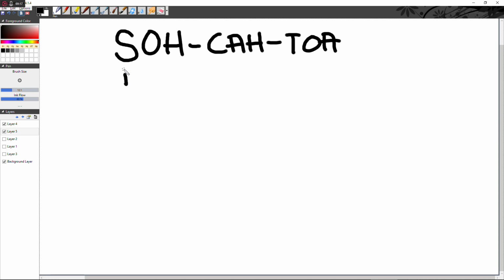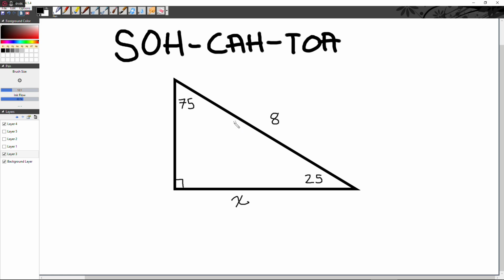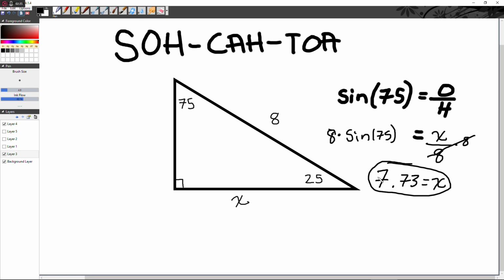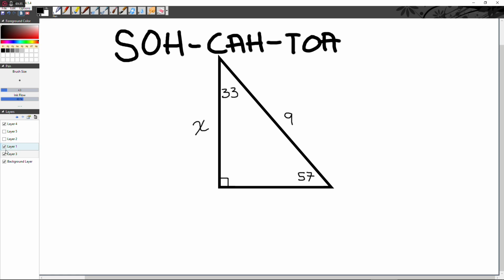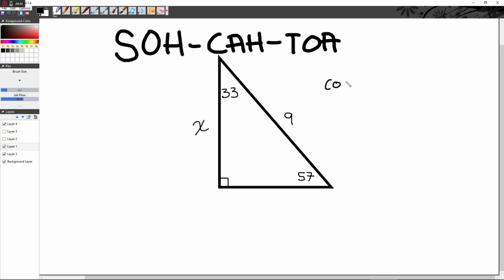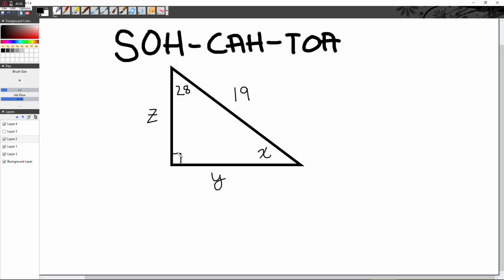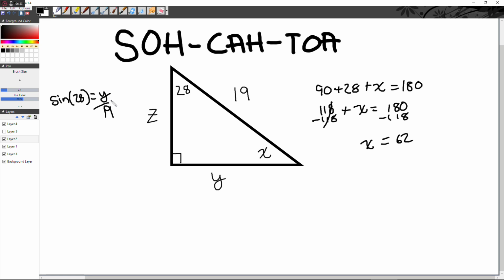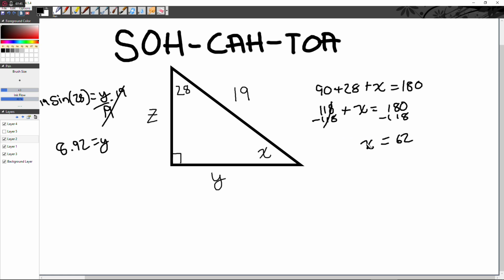Trig Made Easy! SOH-CAH-TOA and Trig functions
Today we learn how SOH-CAH-TOA helps us in deciding which trig function we use to solve for a missing side in a triangle.  Also I got a new mic, what do you guys think?